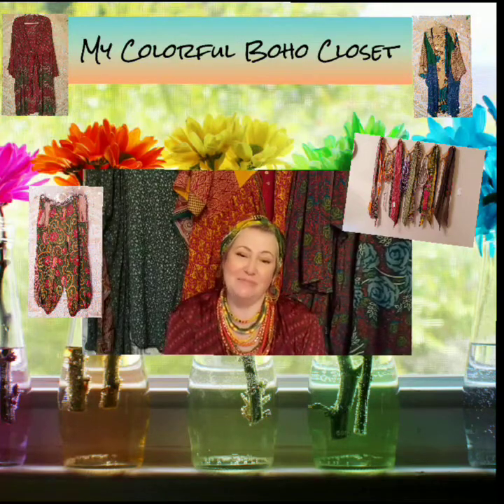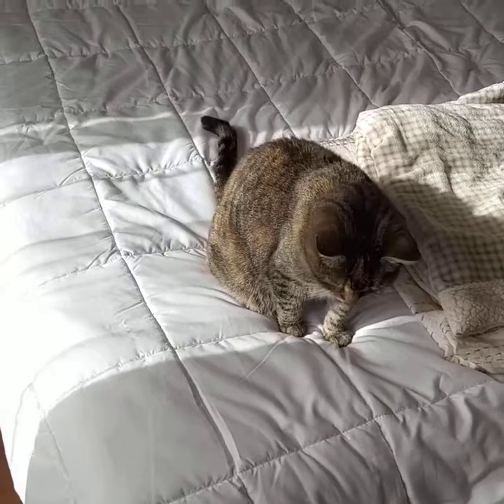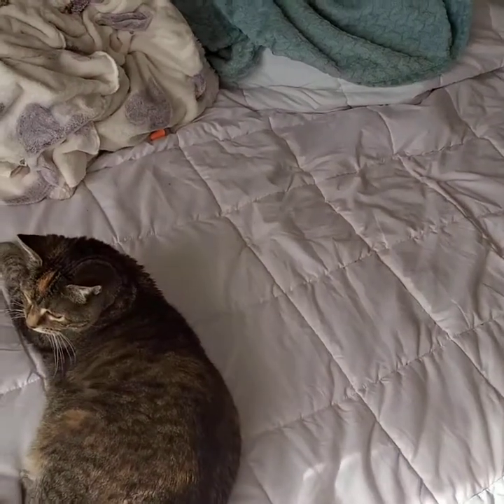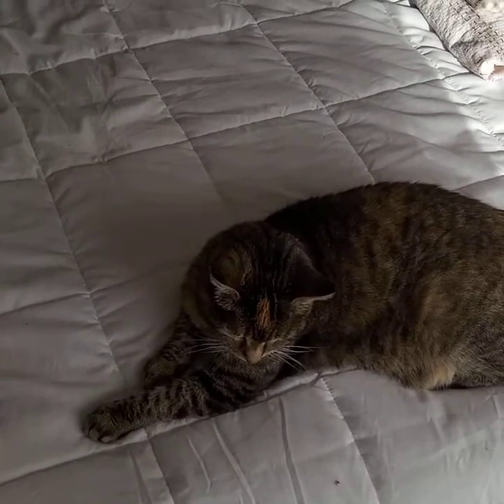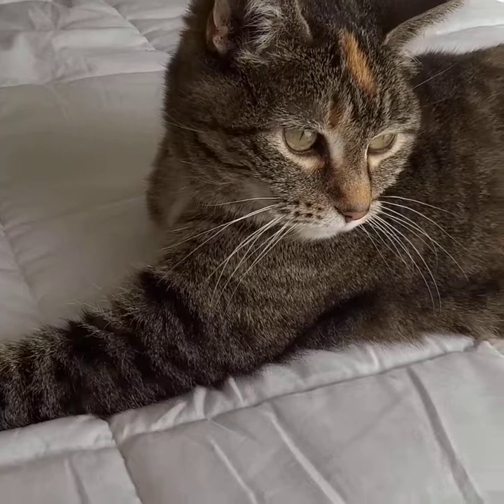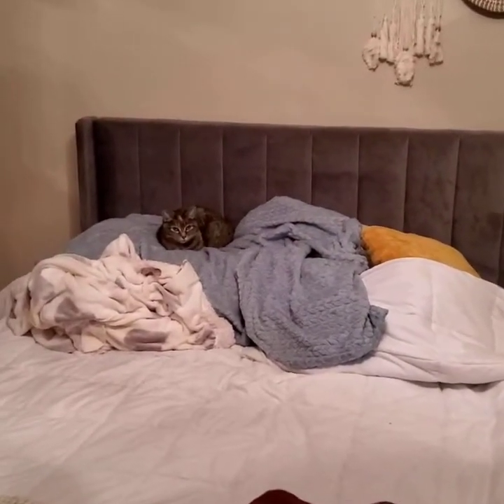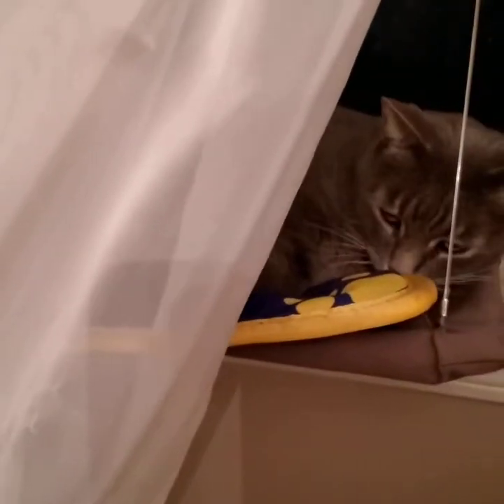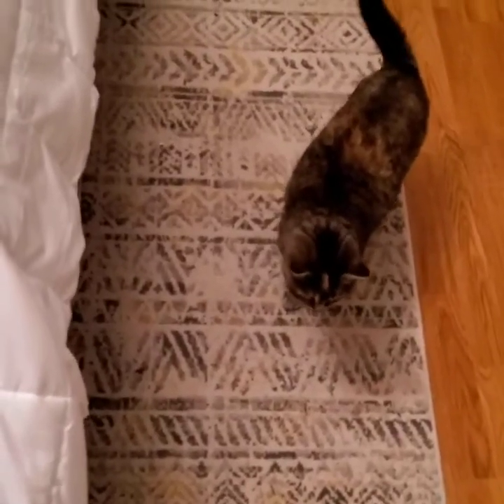Messy bed cat Edition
Sorry about the sizing, trying to fix it.

In the meantime, here’s a lil Lulu and Morris